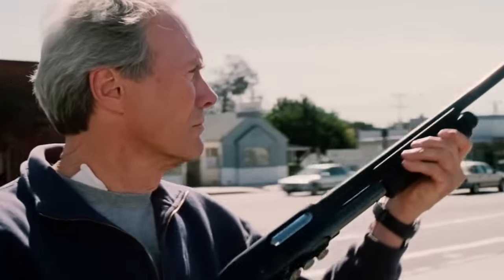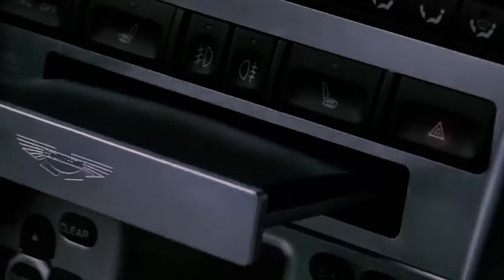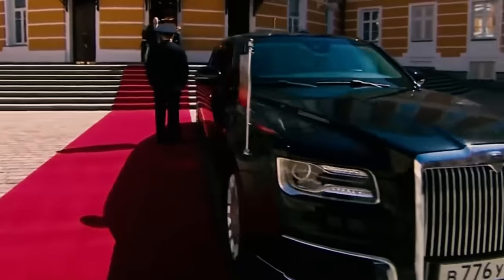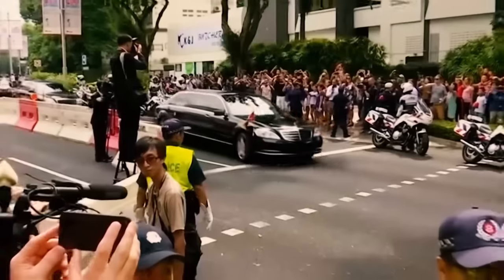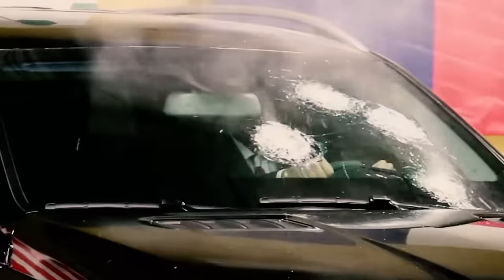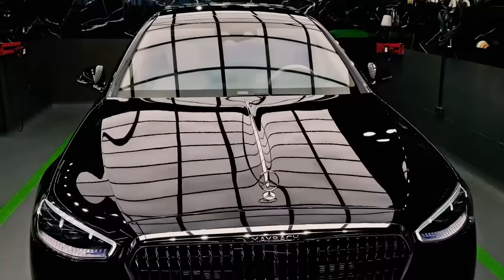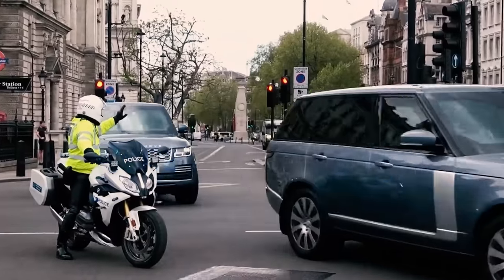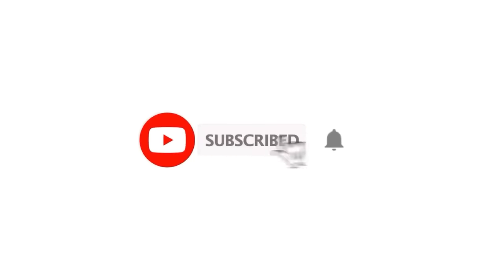USA President Shocked By Chinese President Hidden $250 Million Security Car !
Step into the world of unparalleled power and prestige as we take you on a thrilling journey through the motorcades of the world's most influential leaders. From sleek, armored vehicles to the cutting-edge technology that surrounds them, join us as we unravel the secrets behind these powerful convoys. Witness the grandiosity of motorcades that crisscross continents, showcasing the epitome of luxury and security. We delve into the fascinating details of the vehicles that transport presidents, prime ministers, and other world leaders, providing you with an exclusive insider's look at the epitome of executive transportation.

0:00 - Introduction
0:41 - Joe Biden USA President, The beast
1:50 - King Charles III, Bentley State Limousine
2:56 - President Vladimir Putin, the Aurus Senat
3:49 - China President Xi Jinping, Hongqi N501
5:03 - Kim Jong Un, Maybach S600 Pullman Guard
6:00 - German Chancelers, The Mercedes S680 Guard
7:29 - President Emmanuel Macron's DS 7 Crossback
8:59 - UK Prime Ministers, The Sentinel